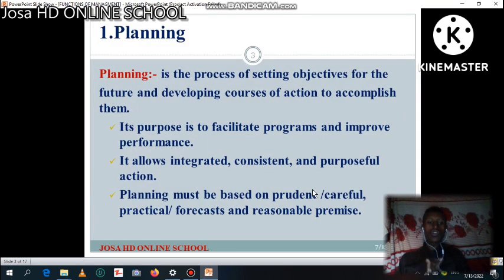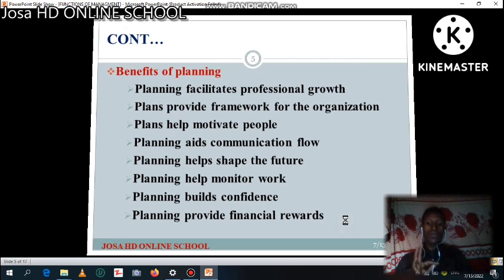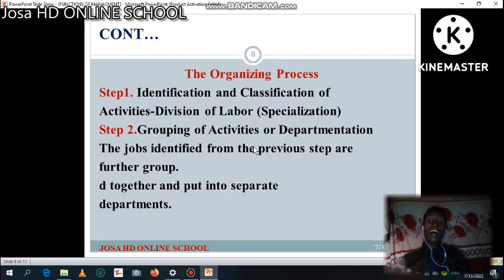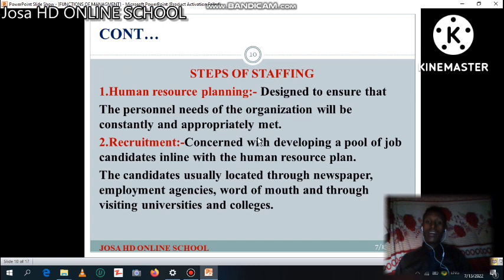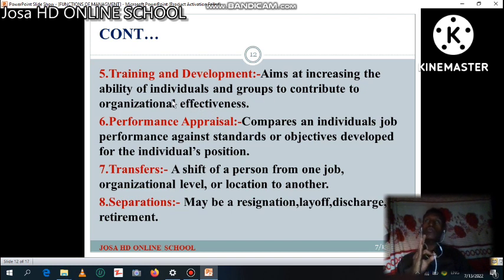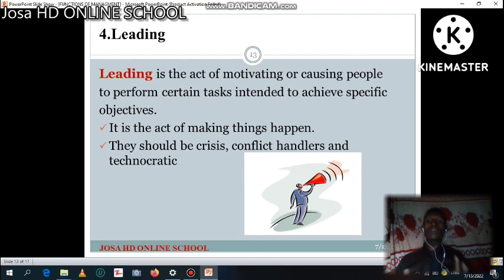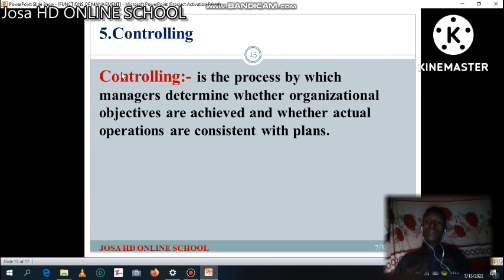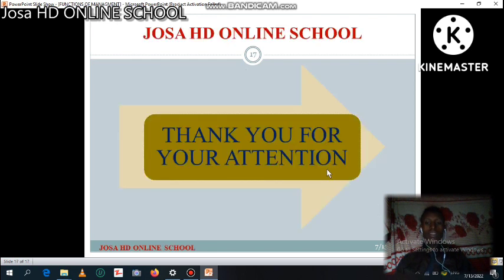Functions of Managment/የ አስተዳደር ተግባራት/Josa HD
In this video you know many about Functions of managment.For each functio you can get more explanation...